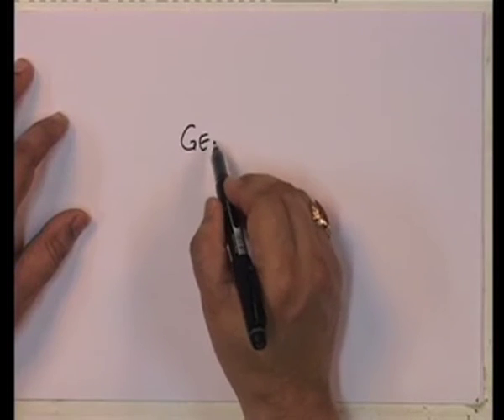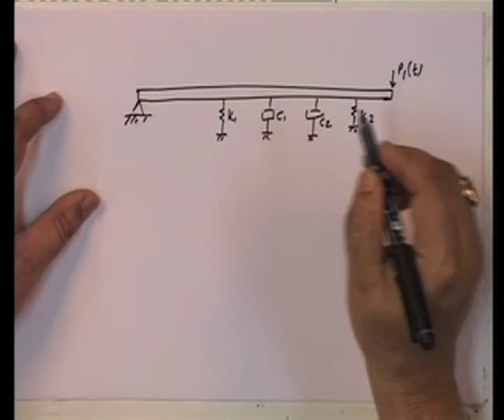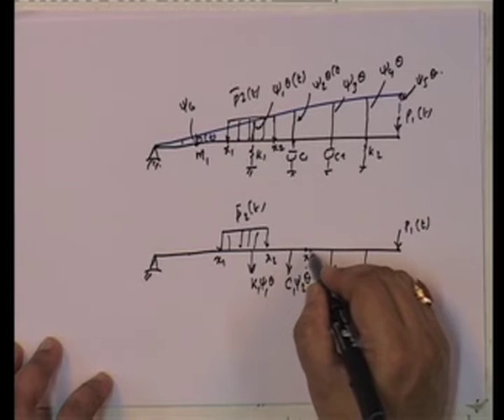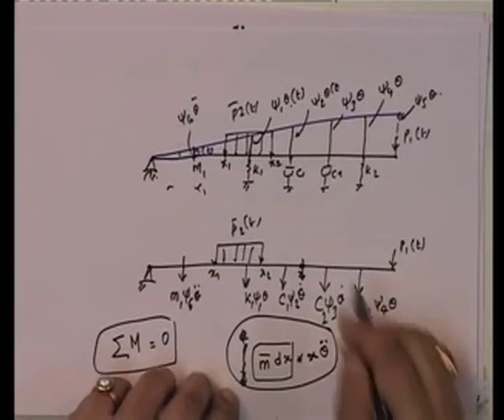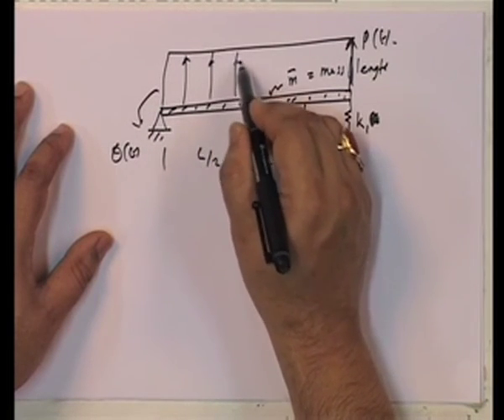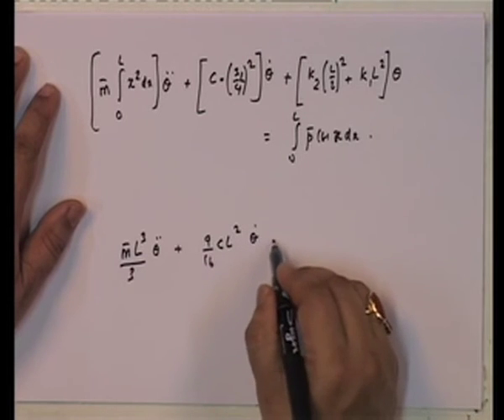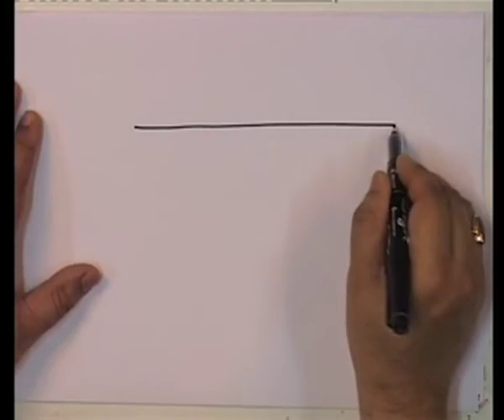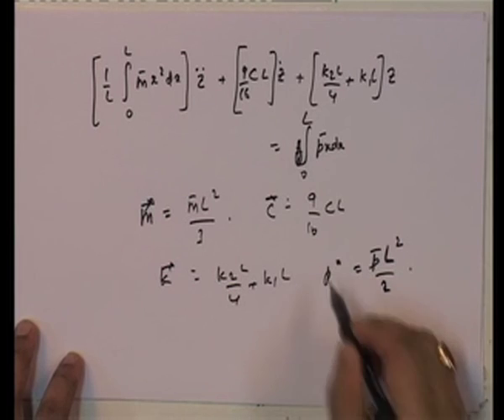L17-Generalized Single Degree of Freedom Systems Equations of Motions